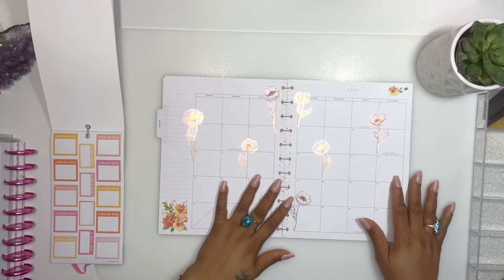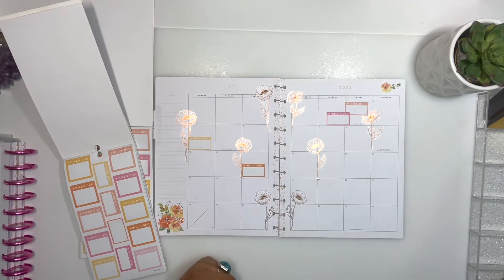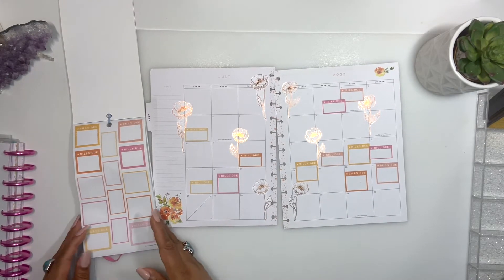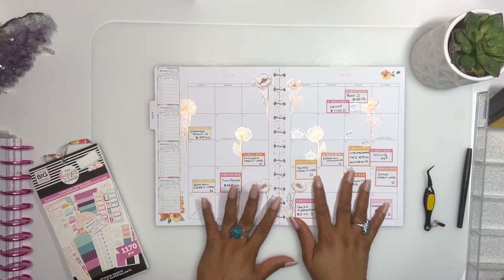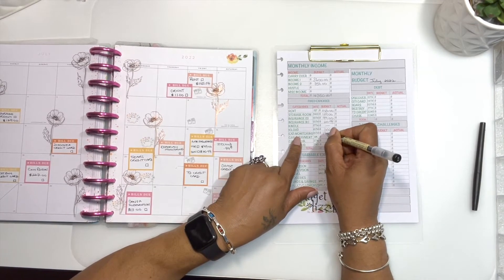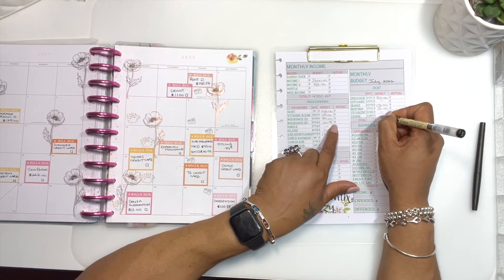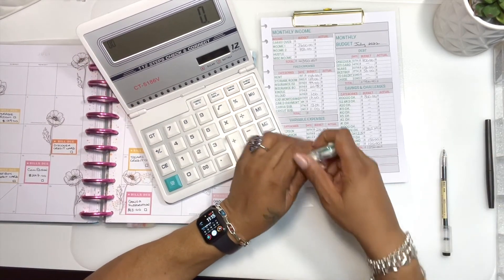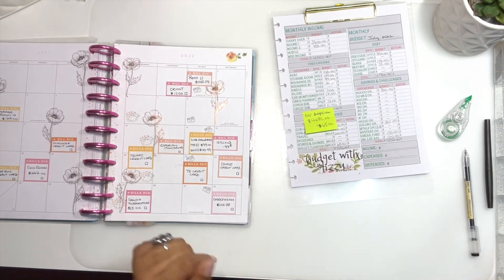Budget With Me | July Monthly Budget Set Up | Budgeting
Budget With Lizzy

Welcome to another cash stuffing video.
In today's video I will bet setting up my budget for July 2022.

Fetch Rewards Code:W8PEU7

Canva | Thumbnails

Amazon Paid Links:
Computer Screen Cleaner
JMHailo Art Watercolor
Stamp Storage
Tim Holtz Titanium Sheats
Cube Storage links
Money Box

Budget Links:
Binders:
ToiM A6 Binder
A6 Binder
JIALINY A6 Binder
A7 Binder
A6 Binder
A7 Planner
Sinopuren Laminator
Fake Money
6 Hole Punch
6 Hole Punch
6 Slot Acrylic Tray
3MIL Laminating Pouches
7MIL Laminating Pouches
Happy Planner
Happy Planner
Happy Planner
Fake Money
Planner Paper
Water Bottle
Calendar Washi
Pen Case
Dot Marker Pens
Under Desk Drawer
Large Under Desk Drawer
Panda Wall Mount Holder
Clear Pocket Storage
Elastic Band Pen Holder
Tombow Correction Tape
Pen Case
Blending Brushes
Large Blending Brushes
Large Blending Brushes
Karin Brush Markers
Washi Storage
Label Holder
Transfer Tape
Gold Vinyl
Silver Vinyl
Garbage Storage
Alchohol Ink Storage
Gel Pens